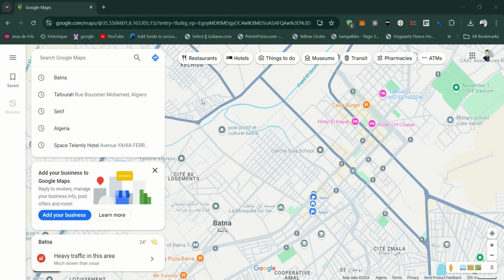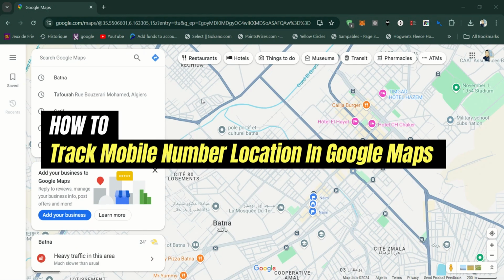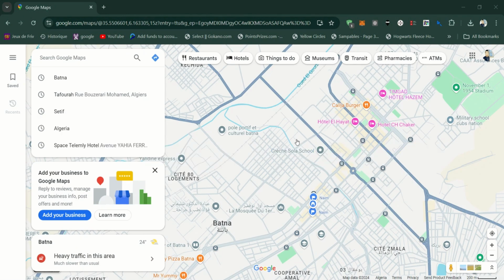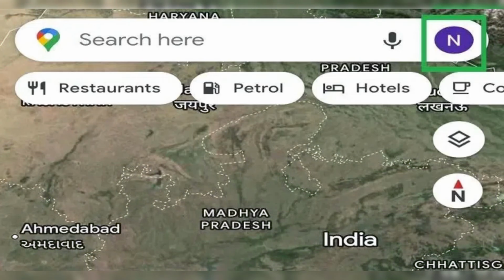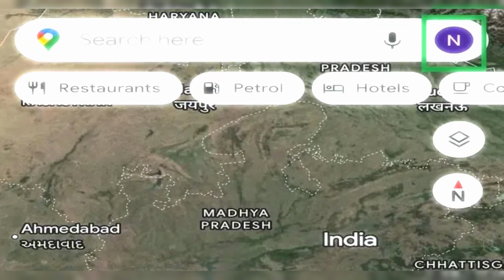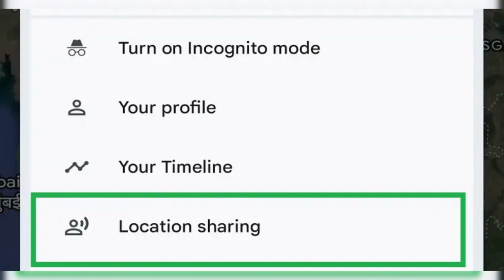How To Track Mobile Number Location In Google Maps - 2024 (Quick Guide)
Welcome to our 2024 Quick Guide on how to track a mobile number’s location using Google Maps!